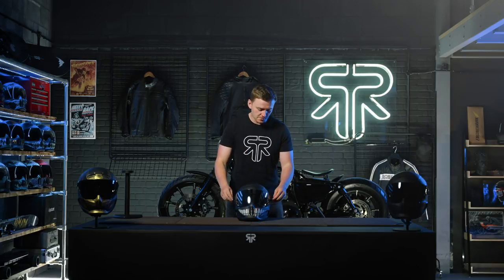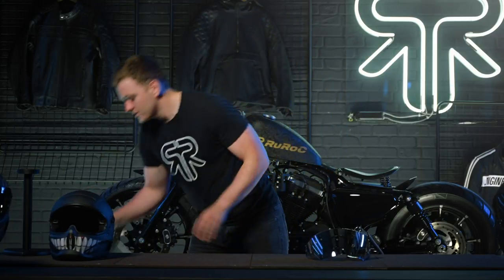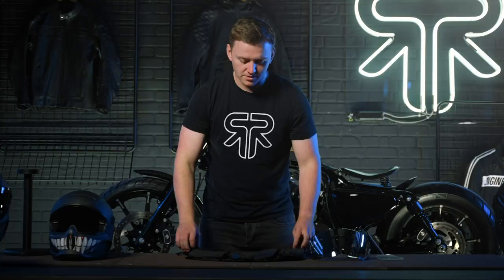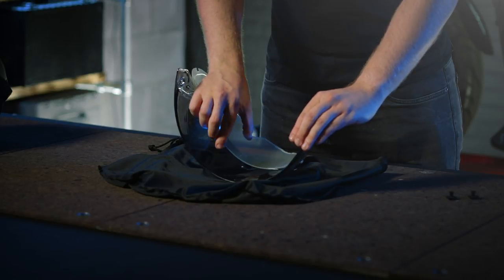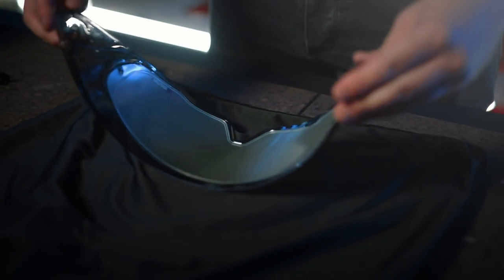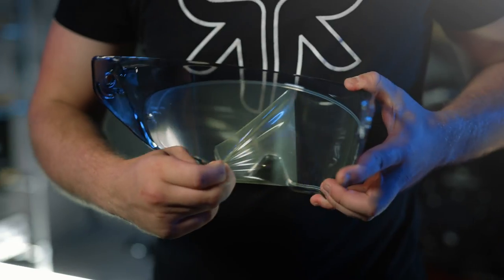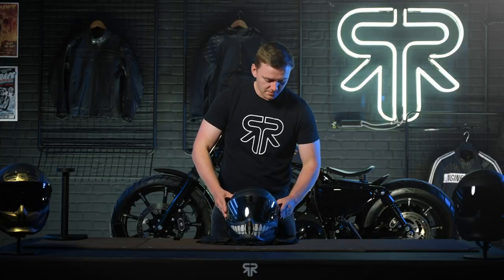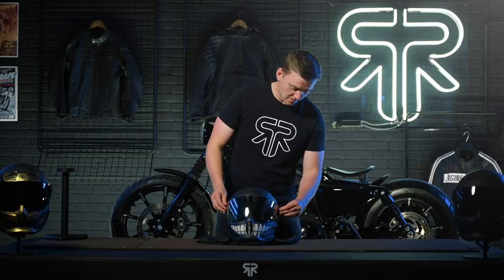Fitting Pinlock to Your ATLAS 3.0 | How To Series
Fitting the Pinlock system to your ATLAS 3.0 couldn't be easier. Archie from the Community Team gives you a rundown of exactly what to do. 🙌